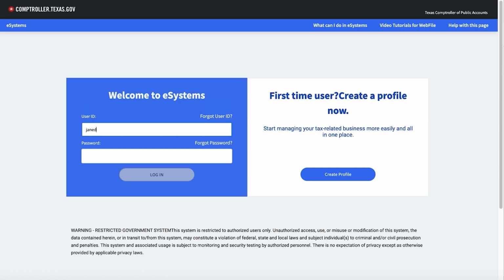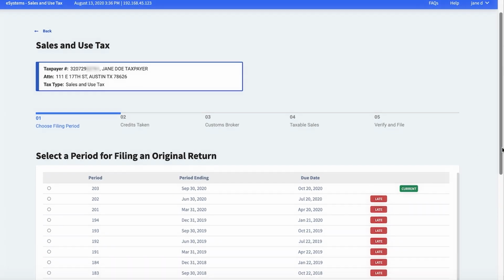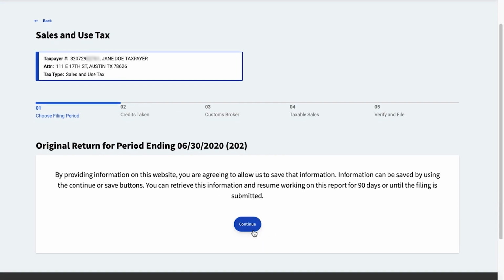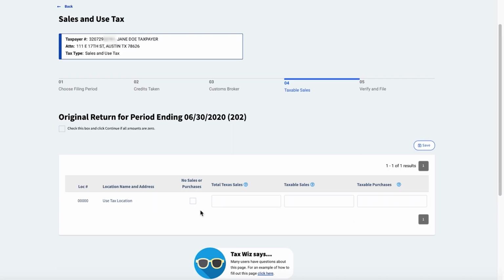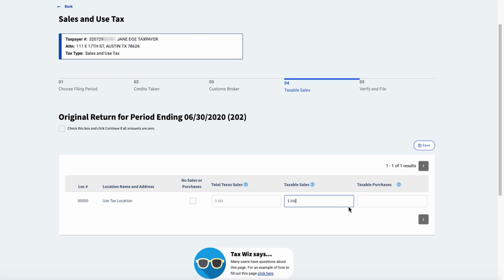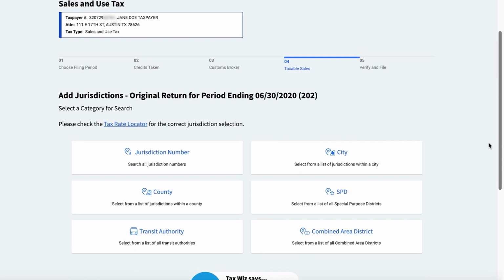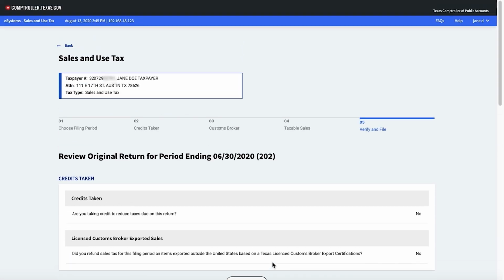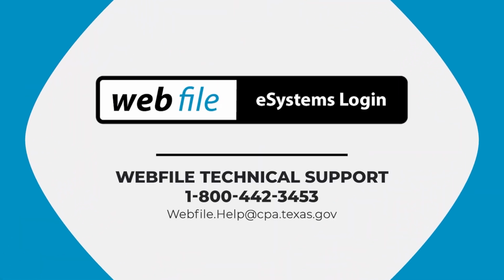File a Sales Tax Return as a List Filer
Whether you're a first-time user or need a refresher, the Webfile instructional video series guides you through everything you need to know from creating a profile to making payments.

This video walks you through how list filers can use Webfile to submit sales tax returns.

The Webfile system is available 24 hours a day, seven days a week.

Chapters
00:00 Introduction
00:10 Reminders
00:44 Confirm tax account association
01:04 File your return
01:13 Select filing period
01:57 Answer credits taken questions
02:31 Complete tax reporting section
02:54 Total sales
03:25 Taxable sales
03:43 Taxable purchases
04:23 Complete list supplement section
04:40 Add additional jurisdictions
05:39 Review or change data
05:52 Submit your return
06:22 Conclusion